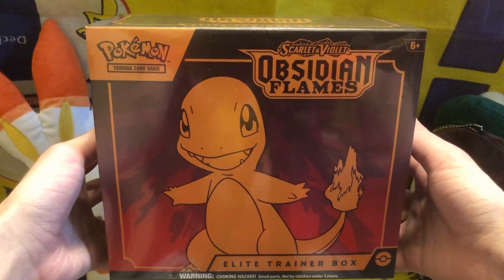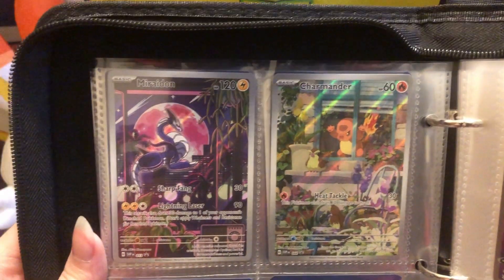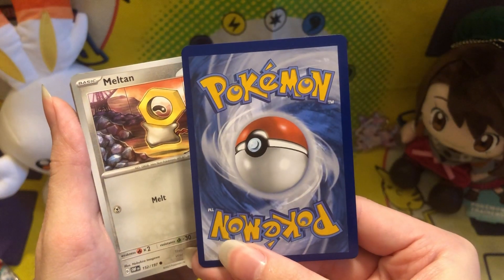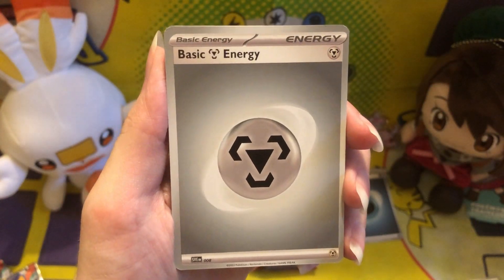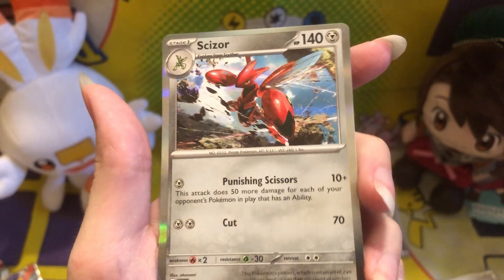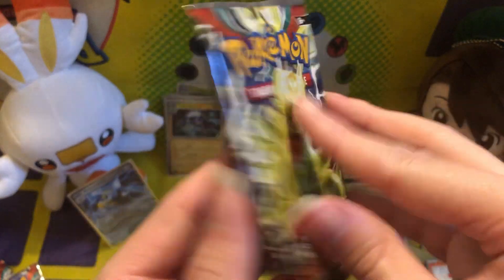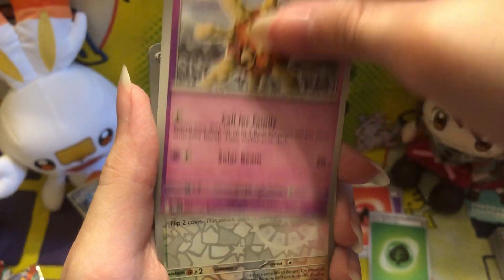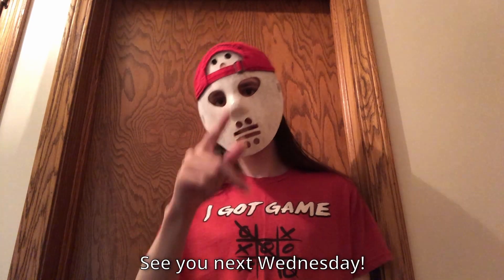Obsidian Flames Elite Trainer Box Opening! | Pokemon TCG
Not really sure what to write for the description. I unbox an Obsidian Flames ETB. That's it. That's the video. The Charmander promo card looks nice. Also pulled some cool cards imo.